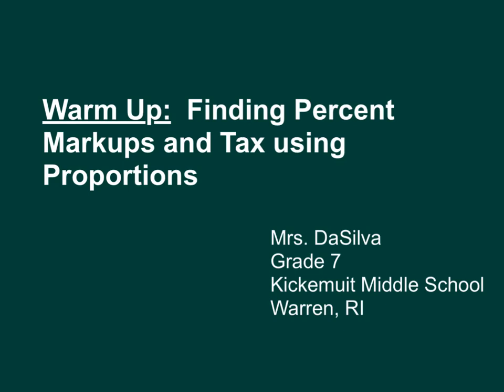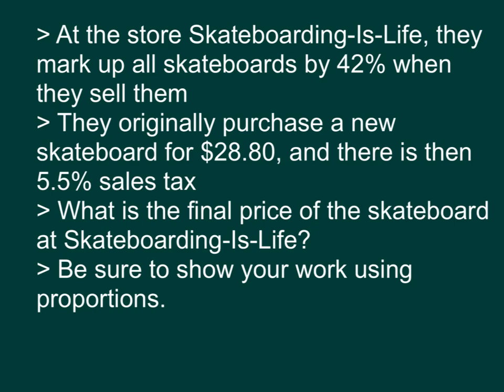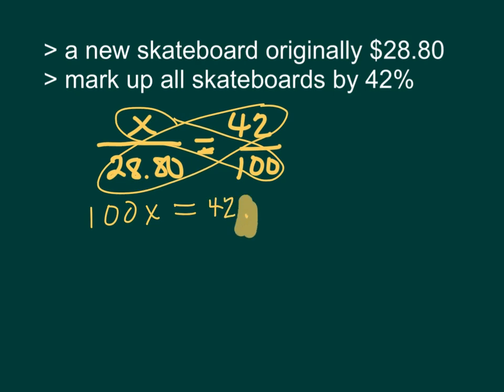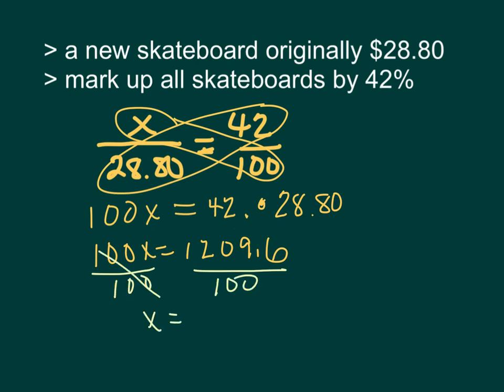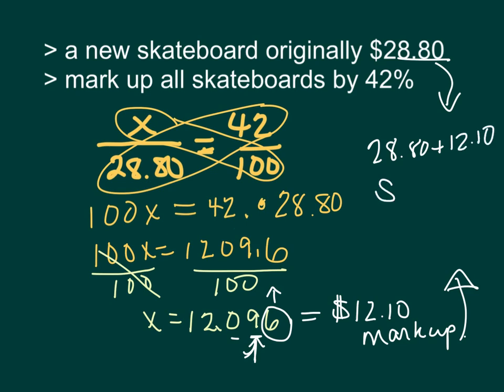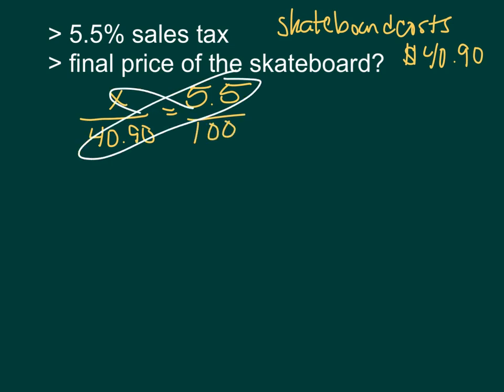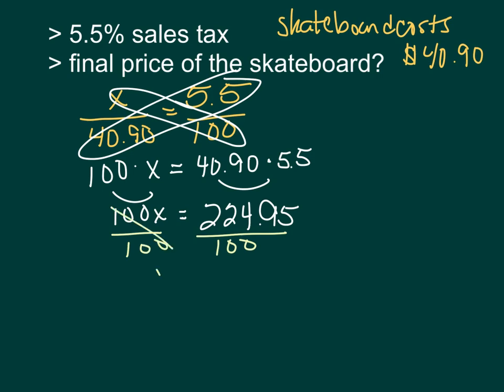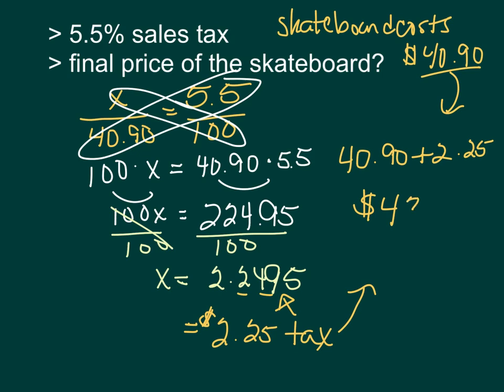Percent Markup and Tax Using Proportions